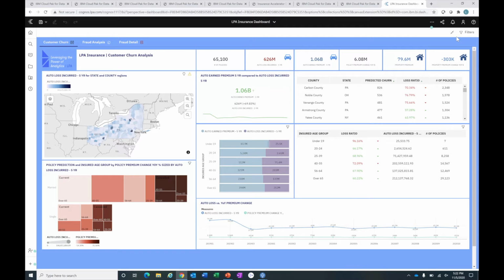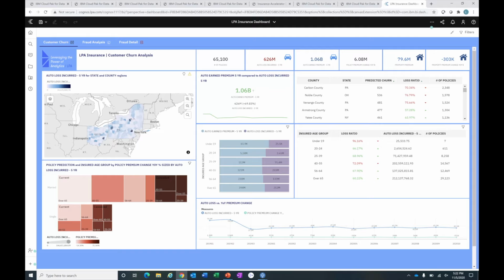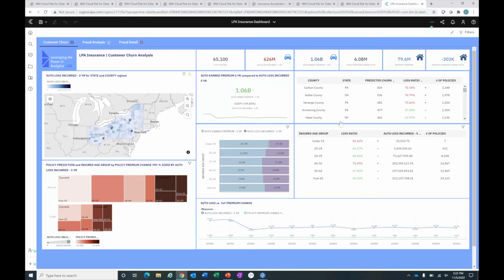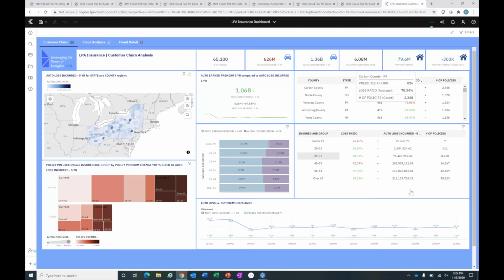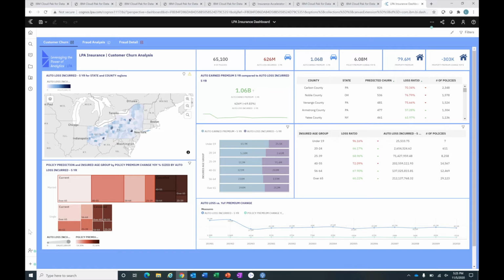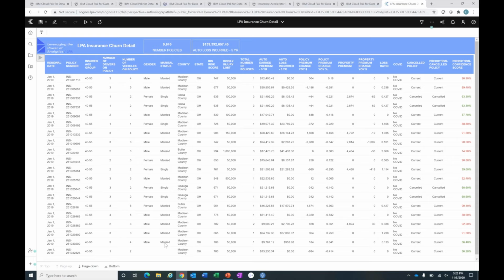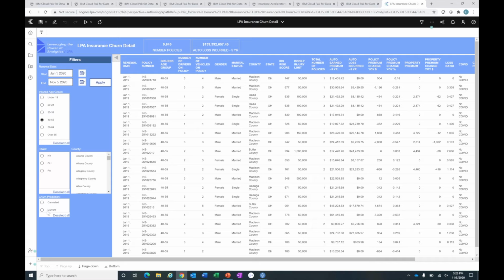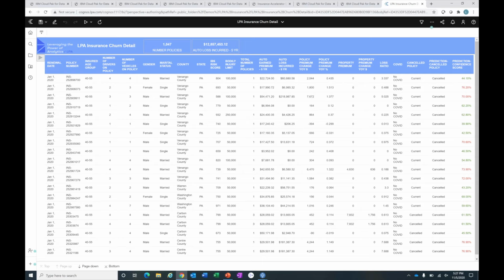Insurance Accelerator Program Demo: Insurance Churn Dashboard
Now more than ever it is critical to make proactive data-driven decisions to reduce uncertainty and improve business outcomes. The Insurance Industry is seeing an increase in the need for Advanced Analytics to support digital transformations that bring more insight and certainty to decision making. Join this webinar to learn how IBM Watson is being leveraged by insurers to transform their business and tackle problems like client attrition and fraud detection.